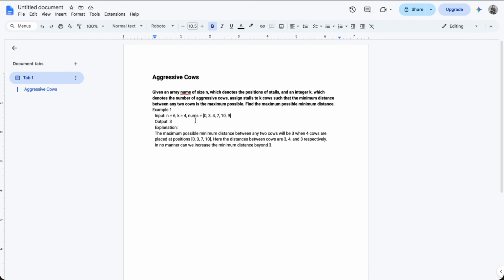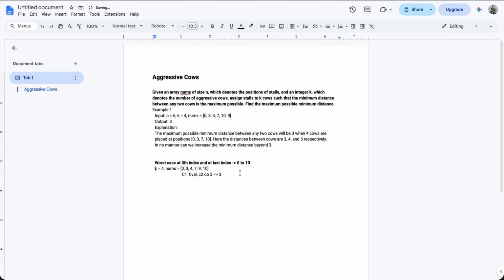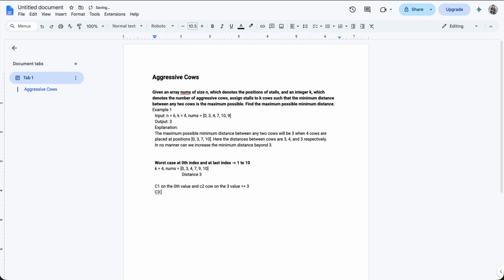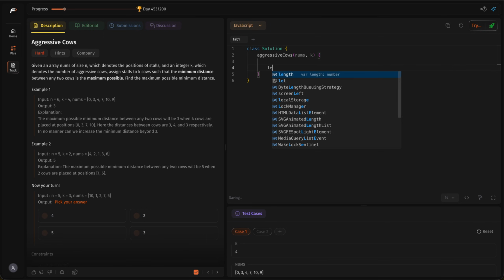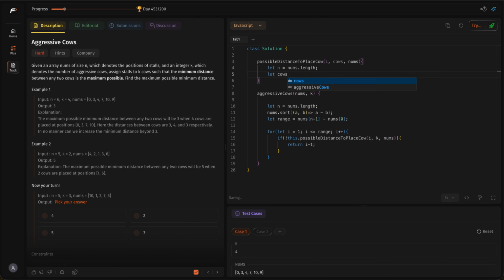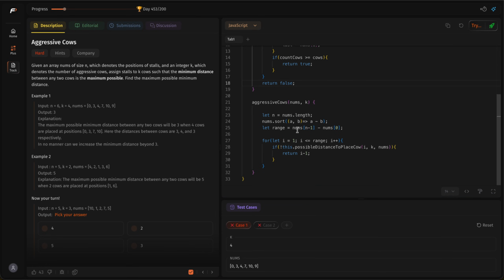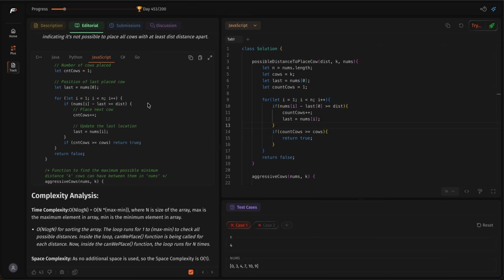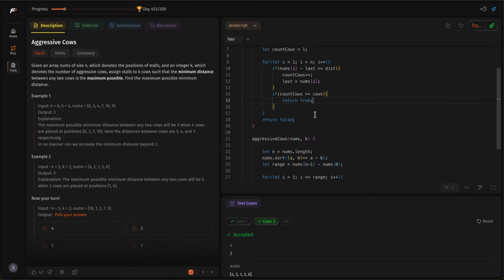Aggressive Cows | Brute